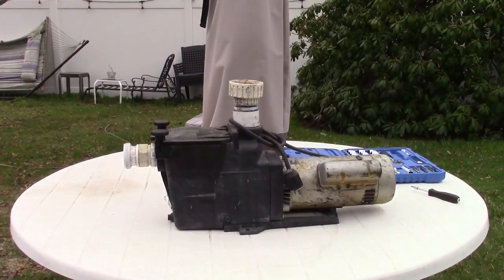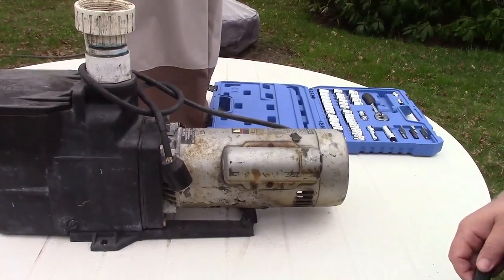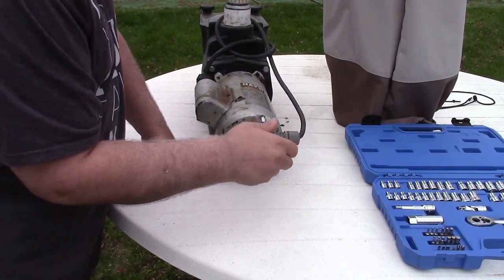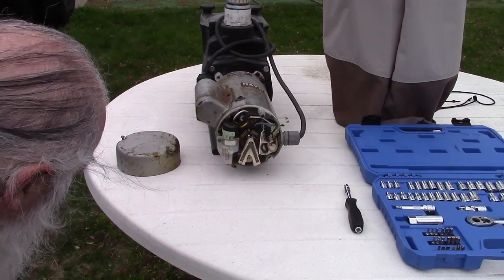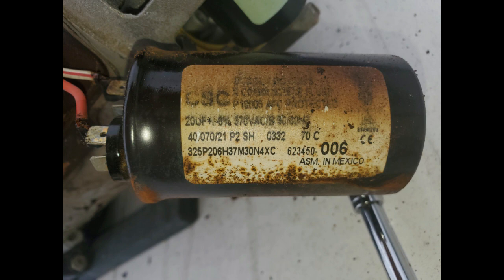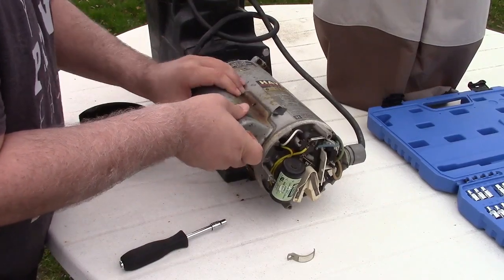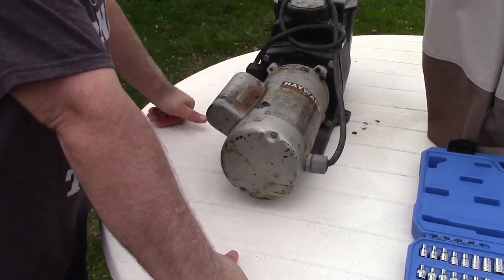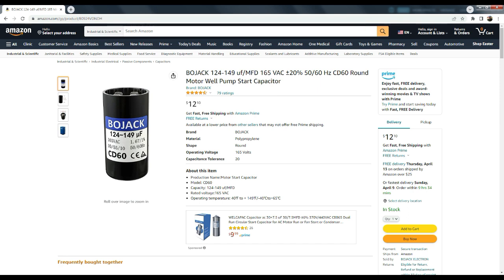Looking At The Capacitors On The Pool Pump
Since the pool opening is coming up next month, it was time to take a look at the pump's capacitors and see what it needs.  Most people think the capacitor is under the cover on top of the motor.  While indeed there is a capacitor in there, that's one of two.  I had recalled while repairing the cord that feeds the motor power, seeing a capacitor in the back cover.  That is actually the one I came for, the start capacitor.

The pool pump was having trouble starting towards the end of the pool season last year.  It would hum for a moment and then get going.  That means the start capacitor was going bad.  But it wouldn't be a bad idea to replace the run capacitor as well, under the top cover.

In this video, we crack the pump open and see what capacitors it takes, and then I will show you the replacements I found online.  They will arrive in a few days, and then we'll see about replacing them.